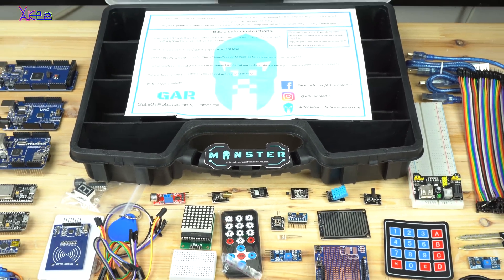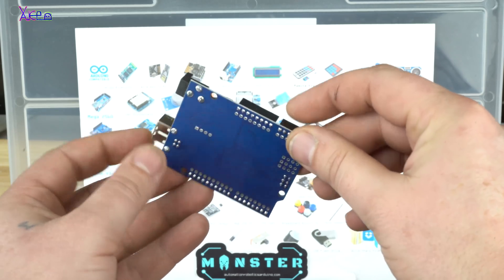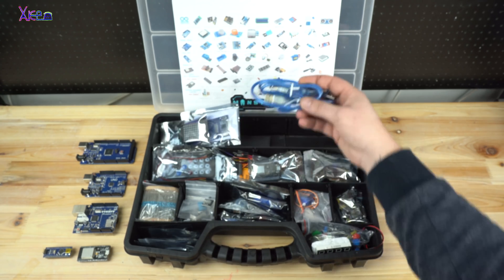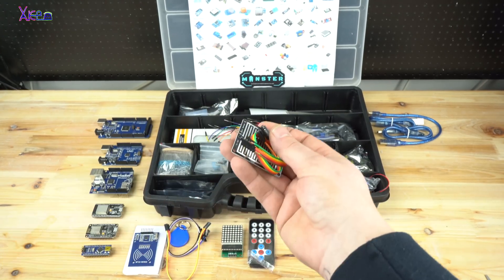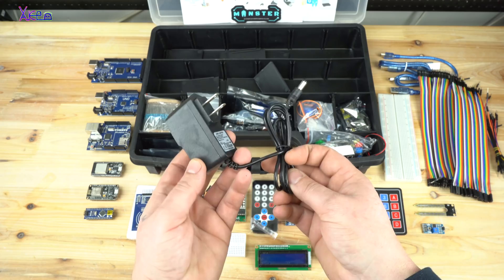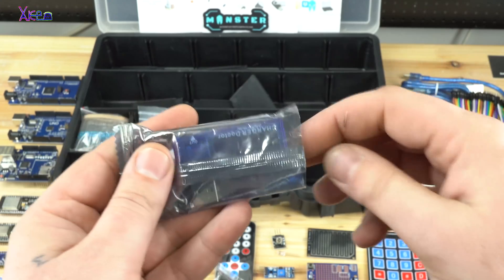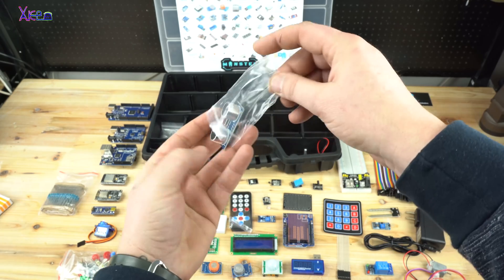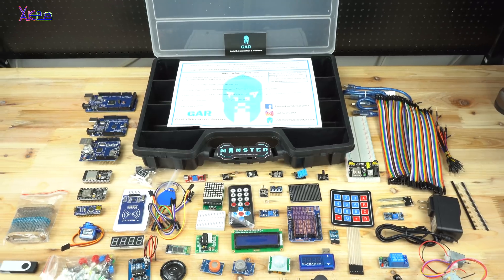65 Products Gadgets KIT MONSTER ARDUINO KIT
Most Advanced Starter Kit for Arduino
Ebay

Monster package with everything you need to get serious with programming electronics and exploring the Arduino system. Fully-loaded discovery bundle for building unlimited projects and ideas.
Monster Includes:
NANO V3
UNO R3
MEGA 2560
ESP32
HC-05 Bluetooth Module
ESP8266 Wifi Module
W5100 Ethernet Shield
2x NRF24L01 Wireless Transceiver Module
RC522 RFID Kit
IR Remote Kit
UNO R3 Protoshield
4x4 Keypad
1602 LCD w/ i2C Backpack
Ultrasonic Range Sensor
Sound Sensor
PIR Motion Sensor
Impact Switch Sensor
Photo Interrupter Sensor
GY68 Barometric Pressure Sensor
Line Tracking Sensor
IR Flame Sensor
Hall Effect Sensor
DHT11 Temperature & Humidity Sensor
Vibration Sensor
IR Obstacle Avoidance Sensor
MQ3 Alcohol Sensor
MQ9 Combustible Gas Sensor
Soil Moisture Sensor
Rain Level Sensor
GY521 3-Axis Gyro & Accelerometer Module
ISD1820 Voice Recording Module
DS3231 Real Time Clock Module
Rotary Encoder Module
Laser Diode Module
1 Digit 7 Segment LED Display
4 Digit 7 Segment LED Display
MAX7219 8x8 LED Matrix Display
5V DC Hobby Motor
5g Servo
5V DC Stepper Motor + ULN2003 Stepper Motor Driver
9V 1A Power Supply
5V 1-Channel Relay Module
USB Charger Doctor
Piezo Buzzer
700-Point Breadboard
PS2 Joystick
Shift Register
L239D Motor Driver
NPN Transistor
Thermistor
9V Battery Connector
4G USB Flashdrive
2x Photoresistor
2x Ceramic Disk Capacitor
1N4004 Diode
30x Resistor (100R, 220R, 1K, 4.7K, 10K, 47K,100K,1M)
3x LED White, Red, Yellow, Green, Blue
2x RGB LED
6x Breadboard Button
2x Potentiometer (10K, 100K)
2x 3-Pin Slider Switch
2x 40-Pin Male Header
40x Female-Male Jumper Wires
40x Male-Male Jumper Wires
40x Female-Female Jumper Wires